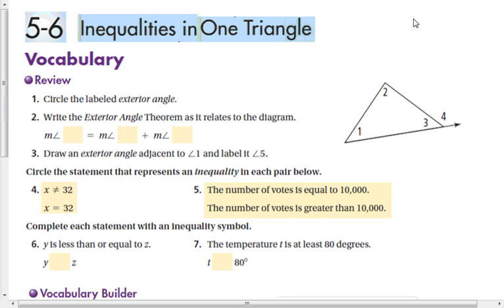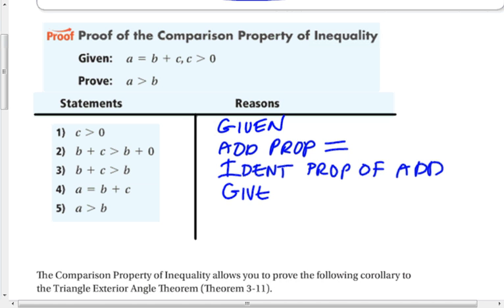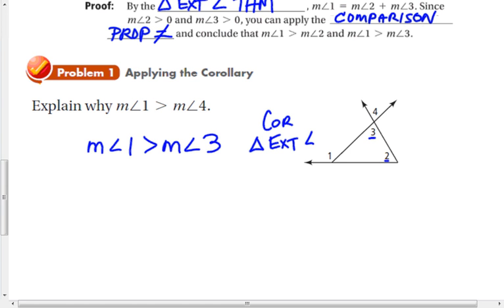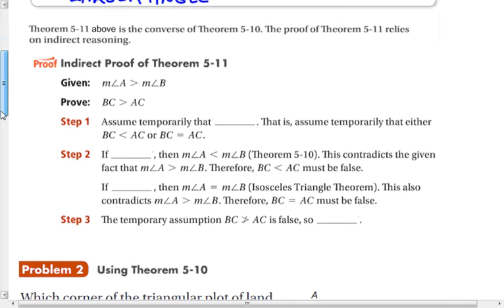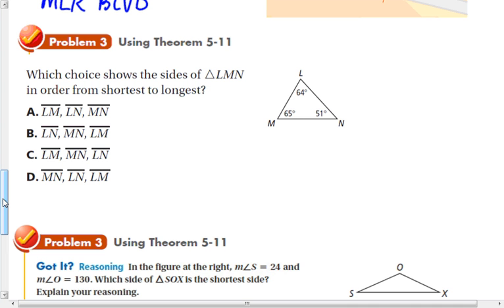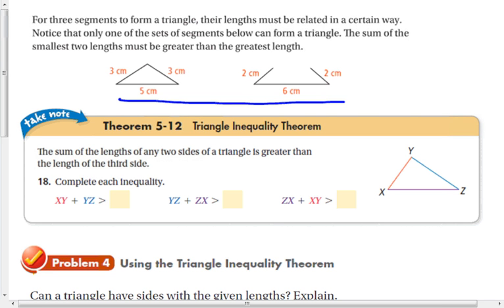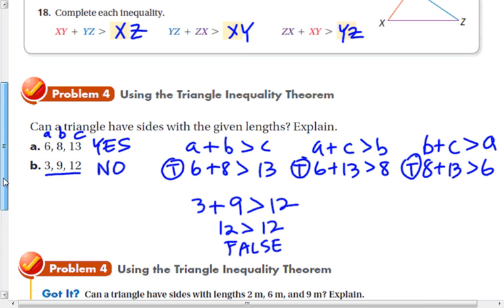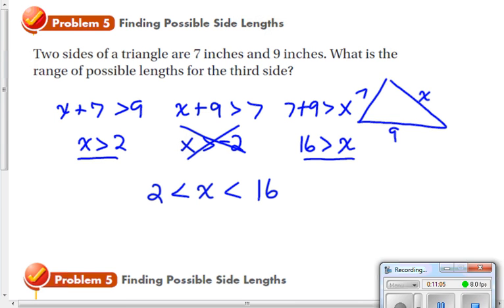Lesson 5 6